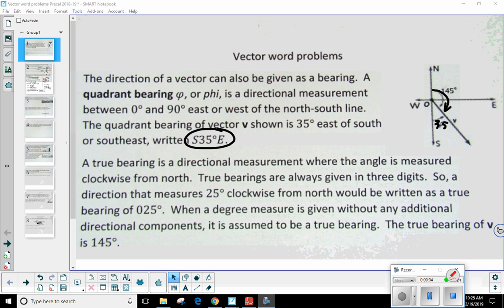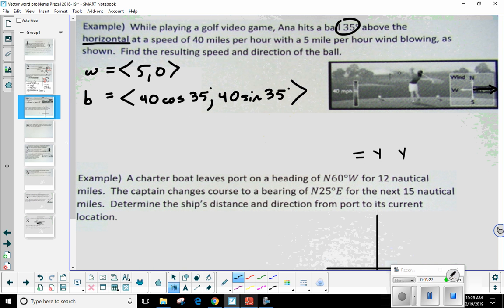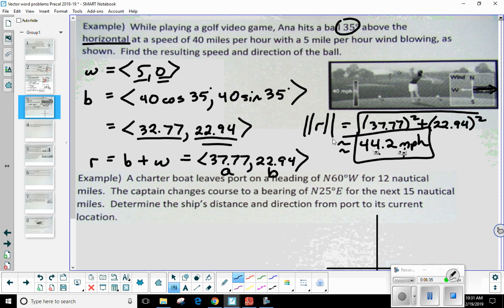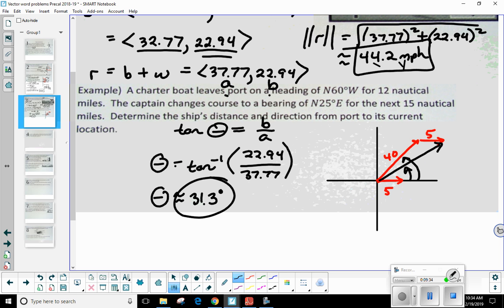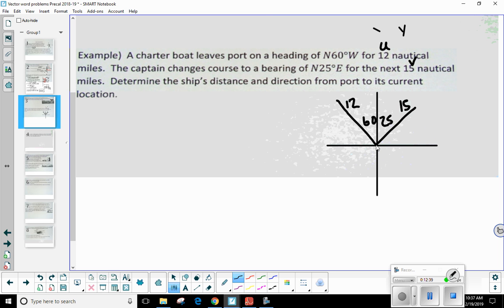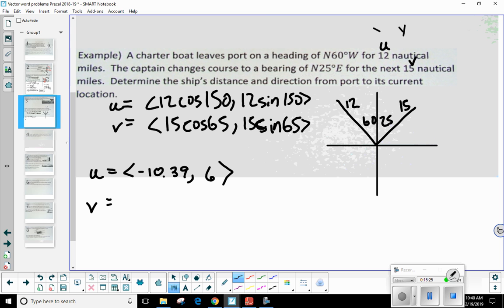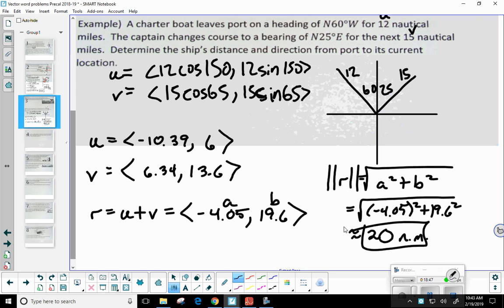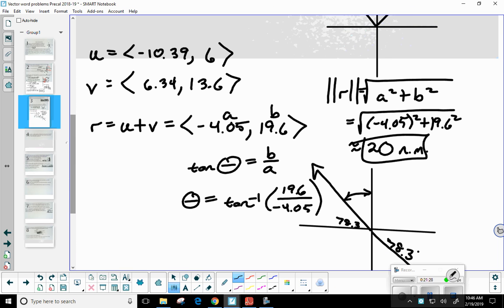Vector word problems lesson part 2 2 19 19